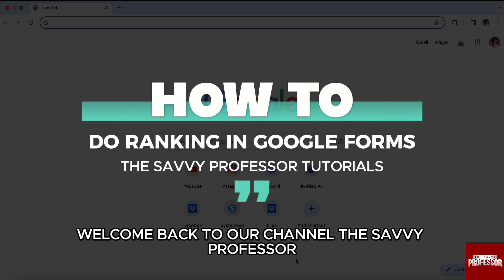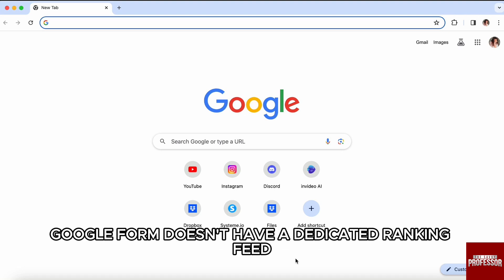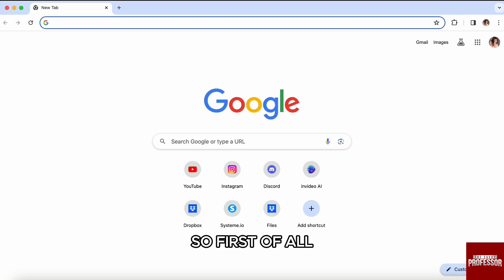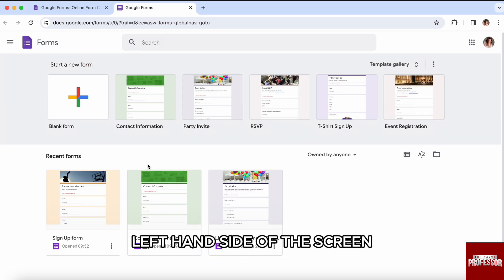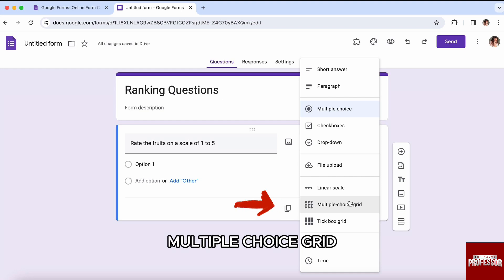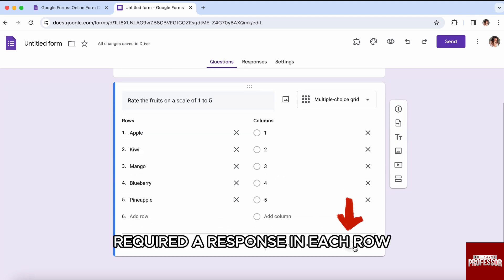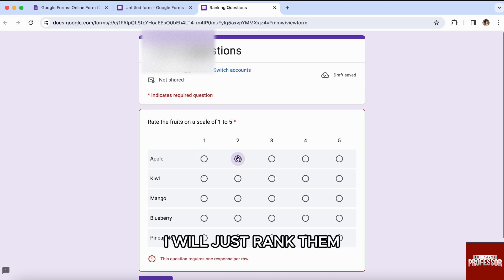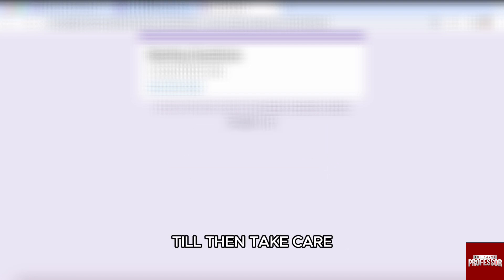How To Do Ranking In Google Forms (How To Make/Add/Create Ranking Questions In Google Forms)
How To Do Ranking In Google Forms (How To Make/Add/Create Ranking Questions In Google Forms). In this video tutorial I will show how to do ranking in Google Forms.